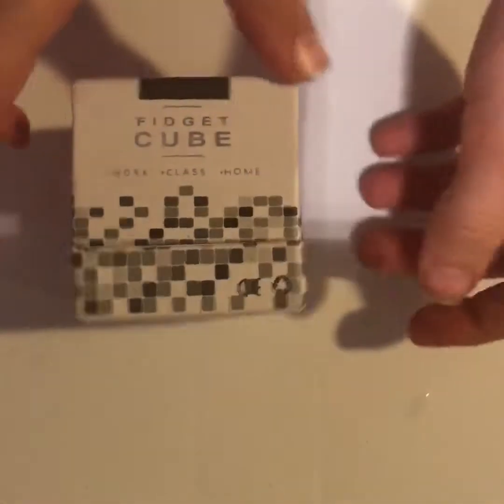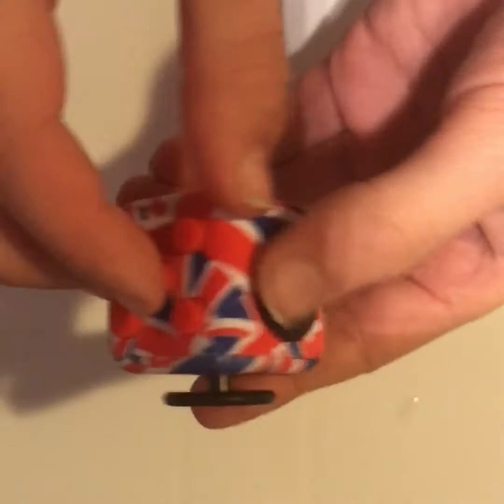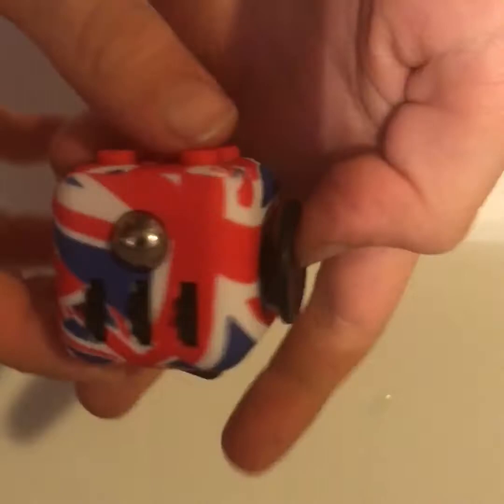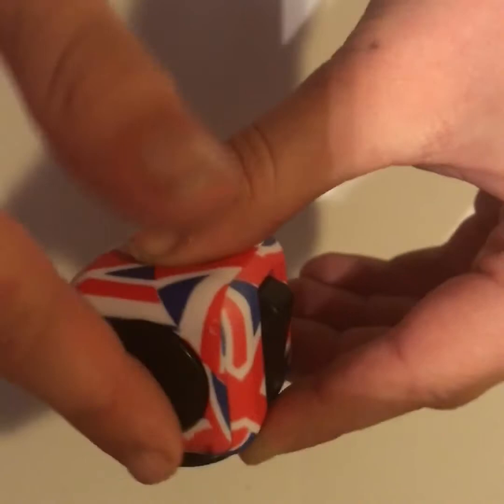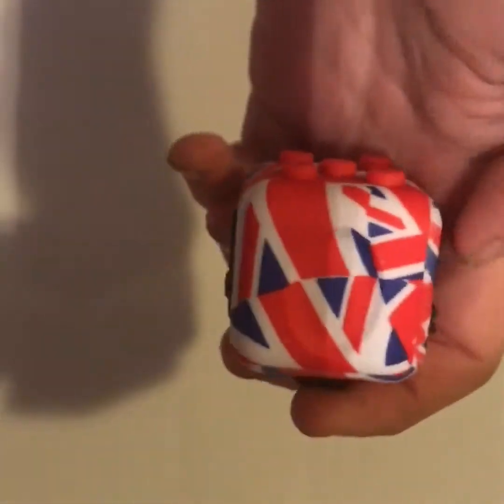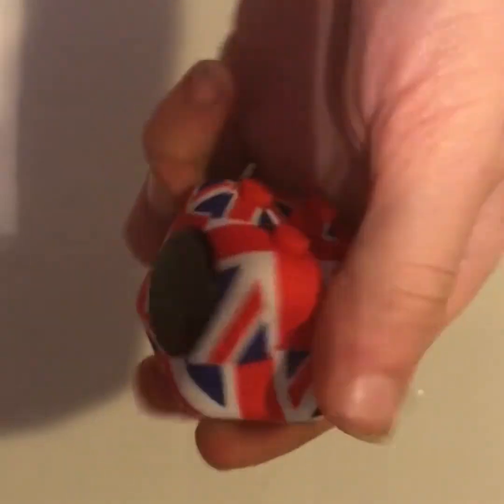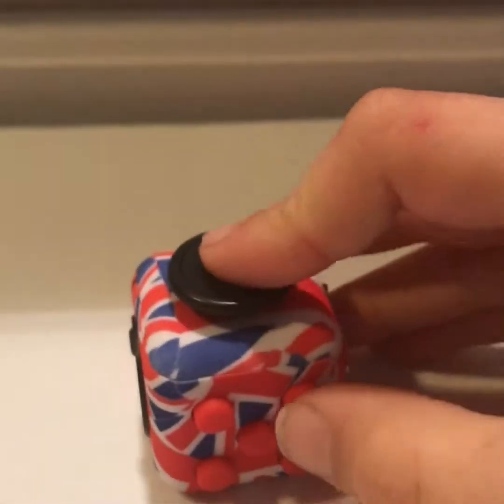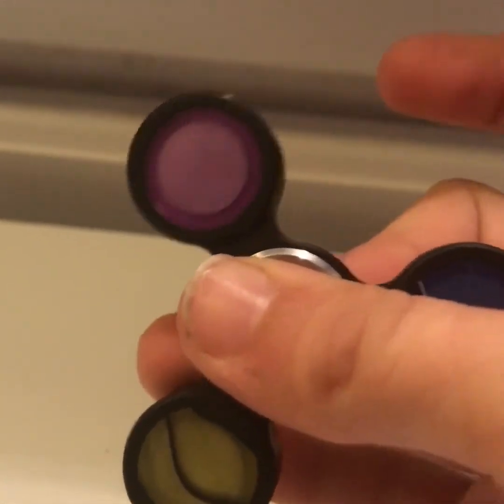Fidget Cube Unboxing and Review!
Just so you guys know this video was not sponsored by fidget cube I bought this fidget cube with my own personal money and I was the one that decided to do the video on it.

If this video gets 10 likes I will do a fidget cube part two video. If this video gets 20 likes I will do a fidget cube part two video, and I will do a fidget spinner video.